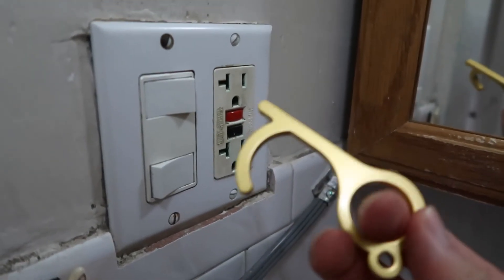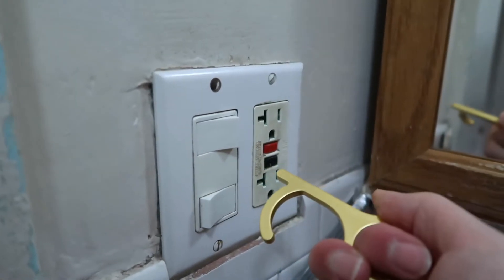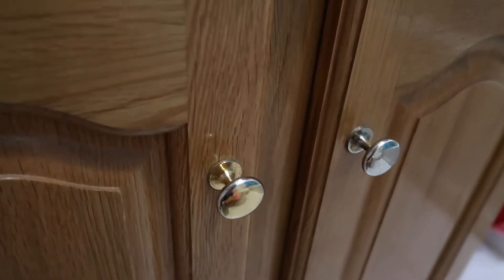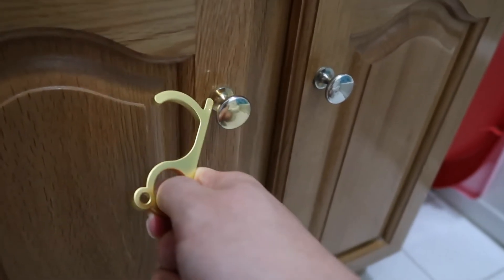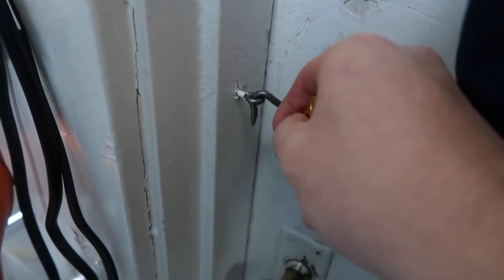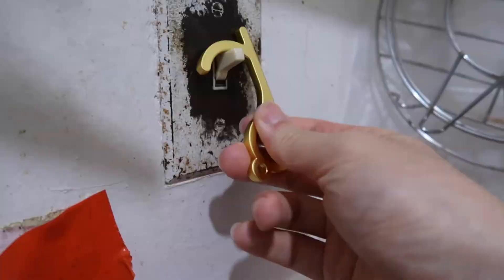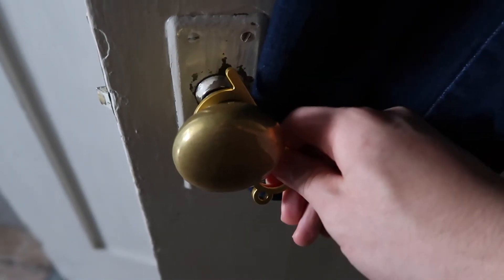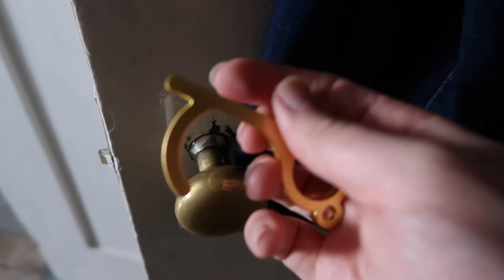How to Use No-Touch Door Openers? Worth it?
Are you in search for the best product to help with opening doors or pushing elevator buttons? Check out the video to find out if this product is for you!

If you want:
No contact door opener & elevator button pusher 2 pack ( no stylus shown on video)
No contact door opener & elevator button pusher 4 pack ( With stylus)